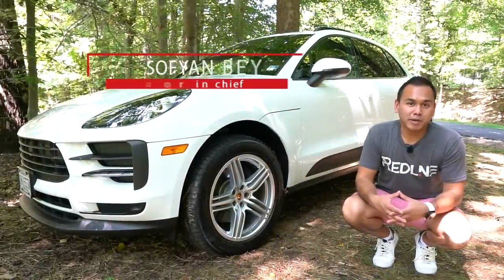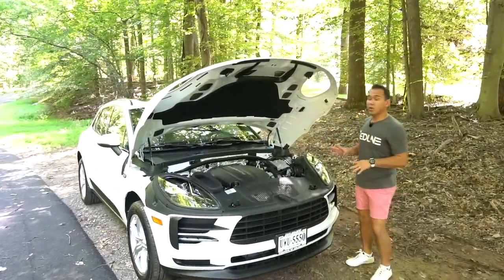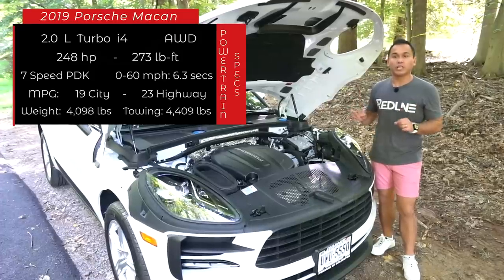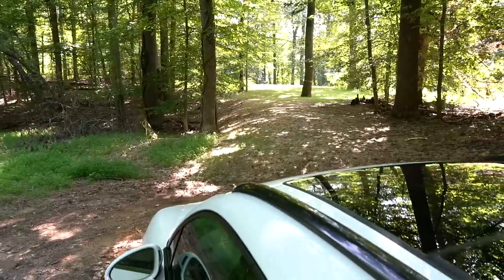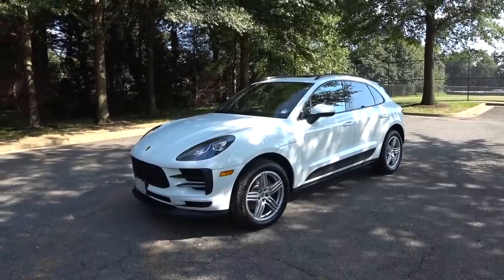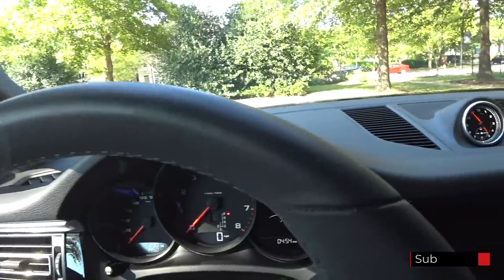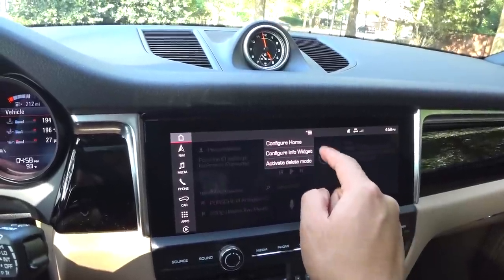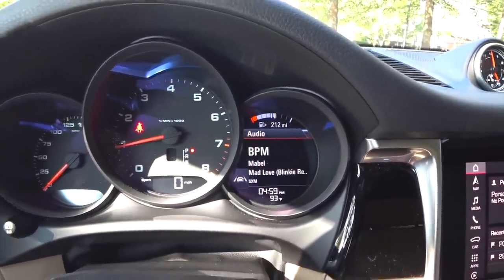The 2019 Macan is The Reason Why Porsche Builds Better Sports Cars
When Porsche introduced the all-new Macan in 2015, it took the role as the most affordable Porsche in the North American lineup. Sales took off and the PorscheMacan has quickly become the best-selling vehicle in the portfolio with nearly 25,000 sales every year. For 2019, the Macan gets a slight refresh with a new look inside and out.